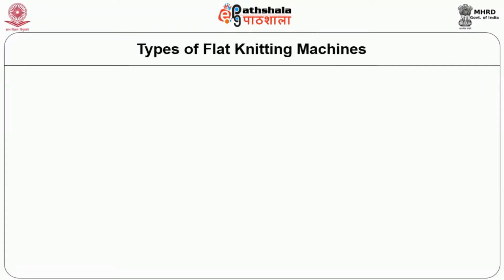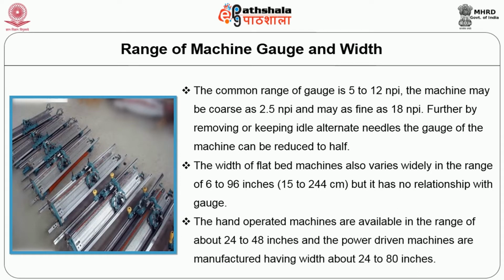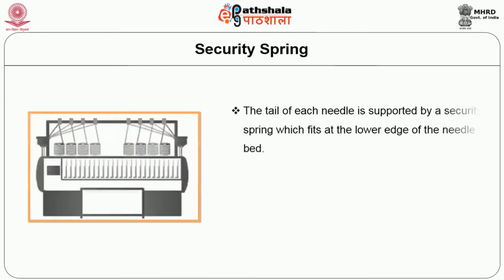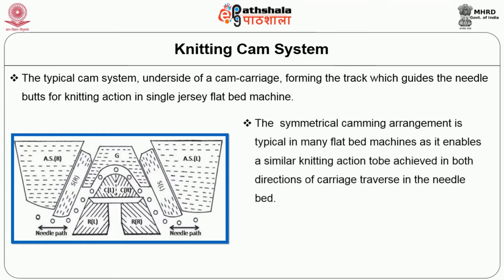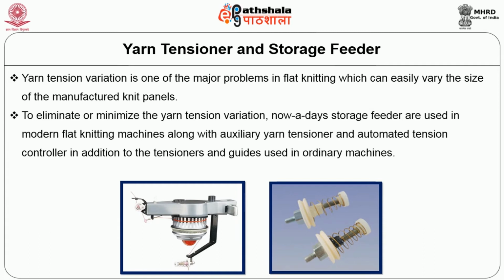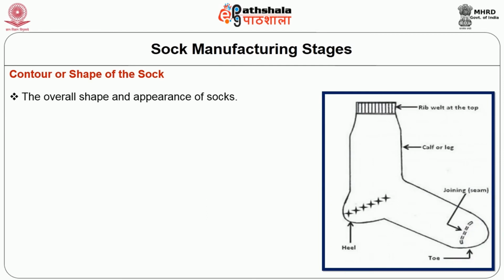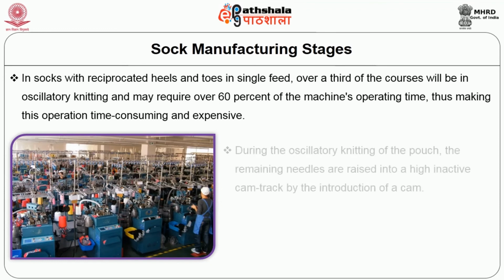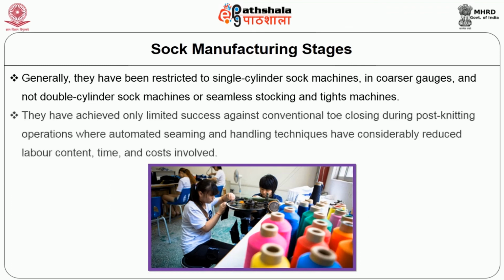M-16.Flat knitting and socks knitting